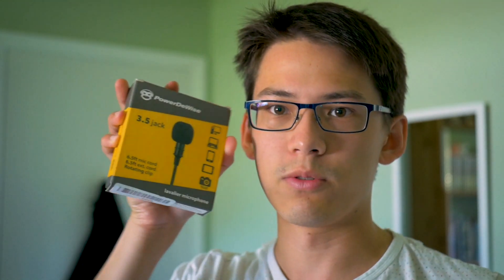PowerDeWise Lav Mic Test + Comparison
The humming noise when the mic is connected to my camera is caused by interference from my stereo which is right behind where the camera was. There is no humming at all when other electronics are not in close proximity to the mic input jack.